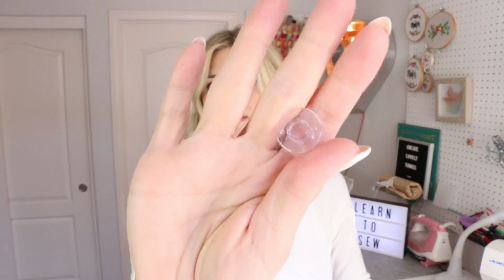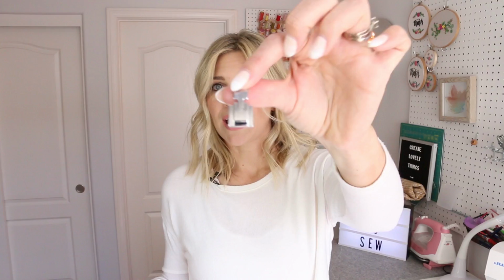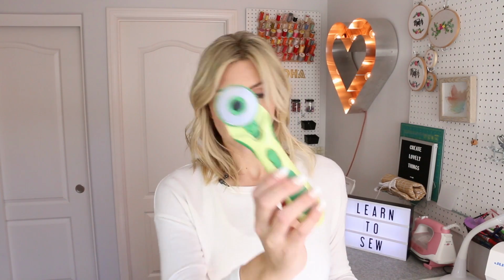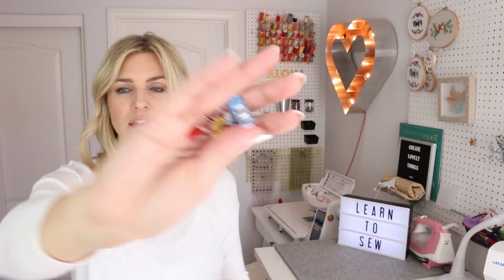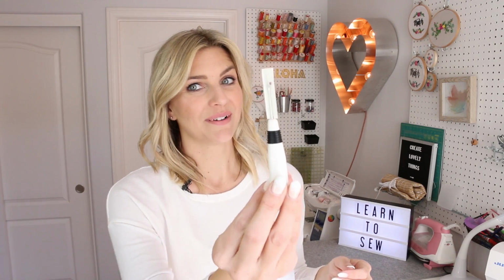Learn to Sew Series Kickoff! Supply list and Giveaway!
The Socials!

My first sewing machine I bought at a sewing and vac store for $350.
Viking Emerald 116 - you can still get it at Joann
I will be sewing on the Juki HZL - LB5020 (My Viking will probably come out too)
I also like to recommend the Janome magnolia for absolute beginners